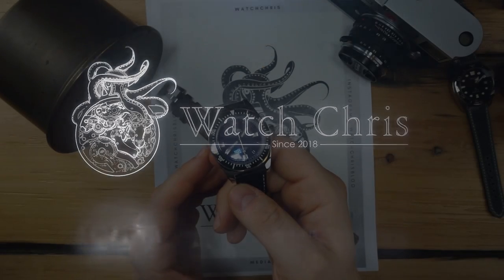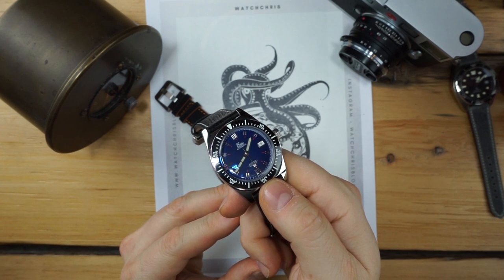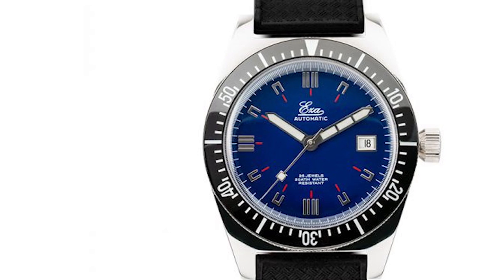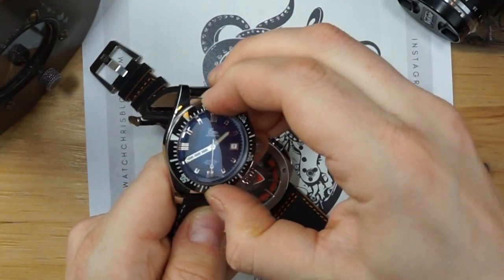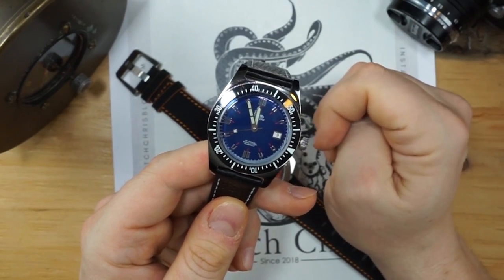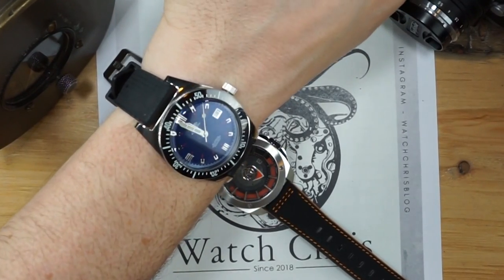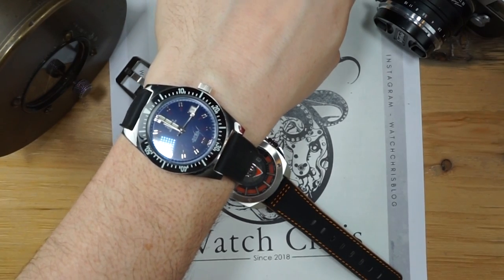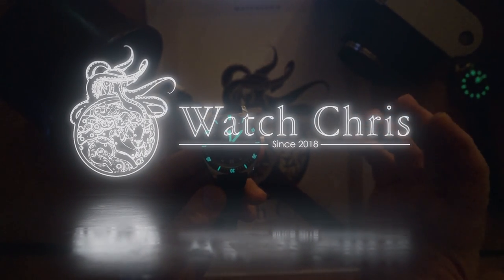Eza Automatic 1972 Hands On Review - 70s Inspired Diver Re-issue - ETA 2824 - German made - 39mm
Is this THE Perfect 70s inspired dive watch re-issue? In this video we look at the Eza 1972 which I have on lone from EZA.  Its got great specs, fit/finish and history... Eza could be the best Micro for the money...